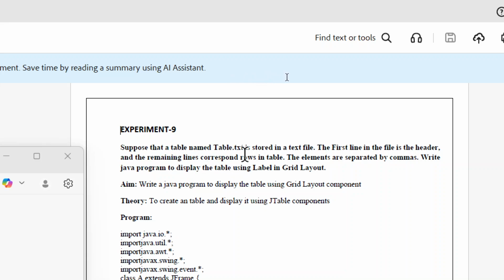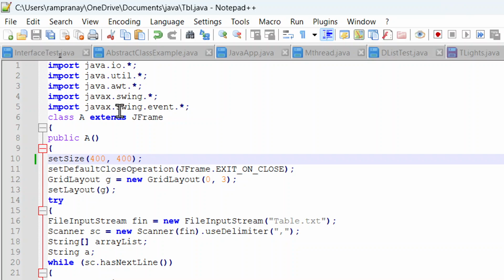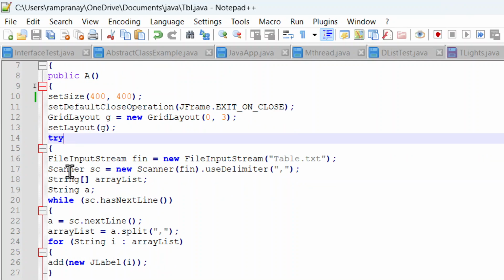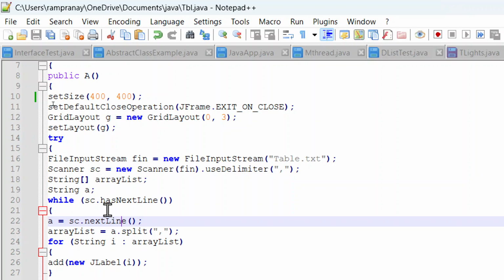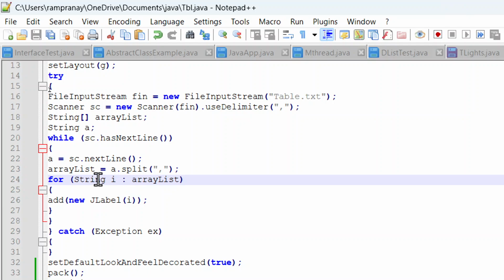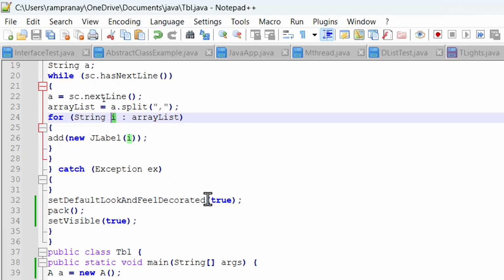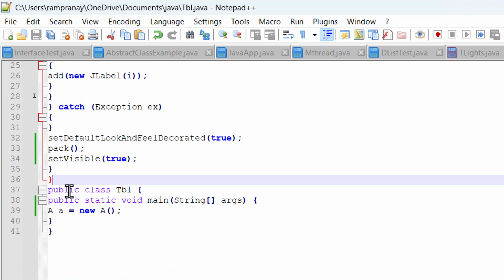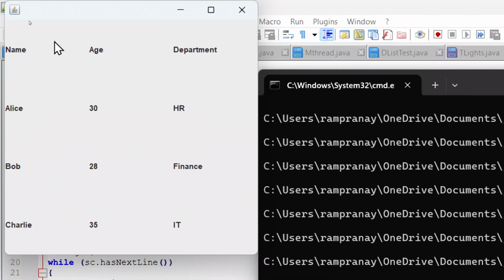File Input Example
This gives an example of FileInputStream and Table creation , GridLayout, pack() in java